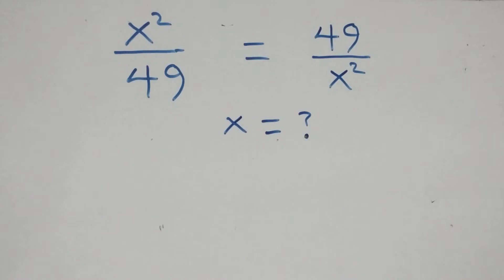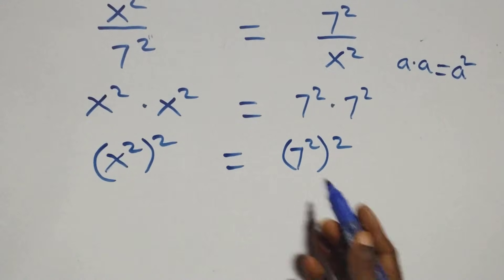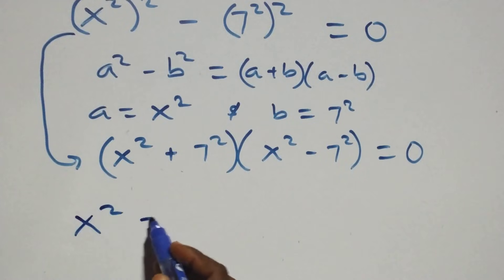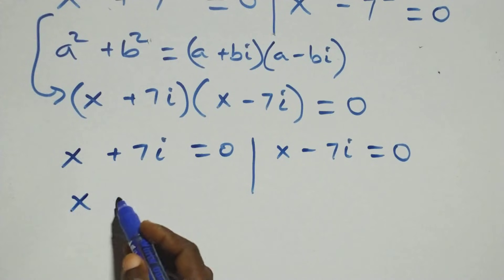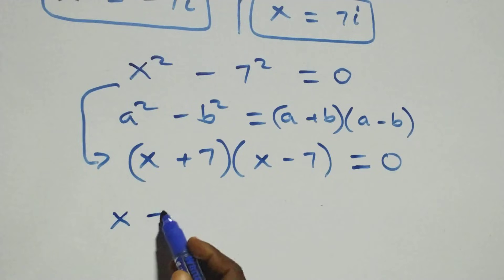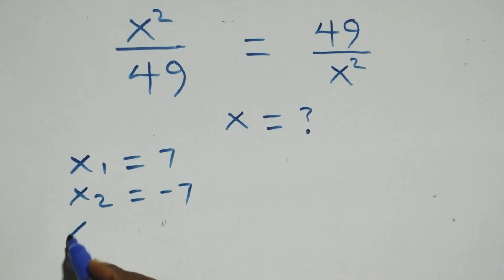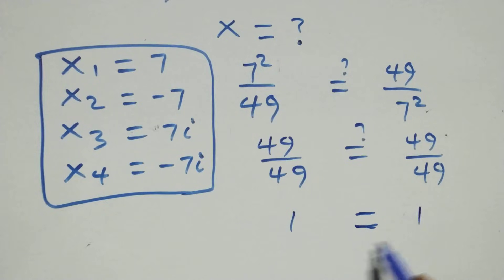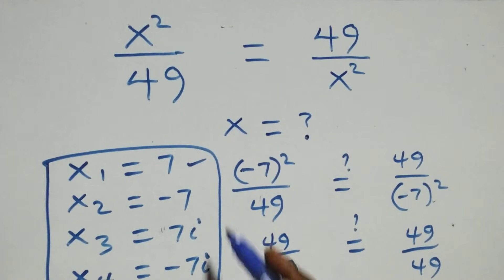Only 1% Solve This! Germany Math Olympiad Problem